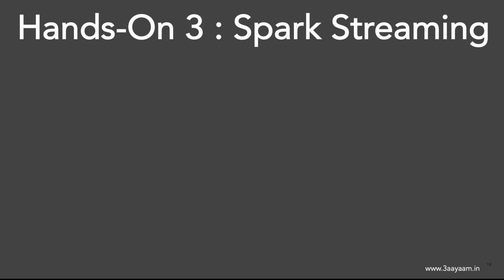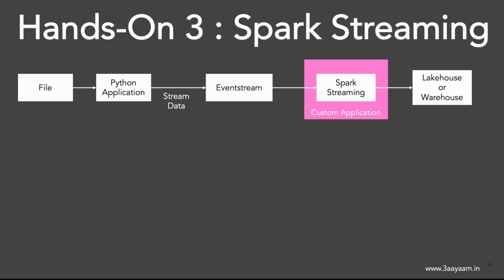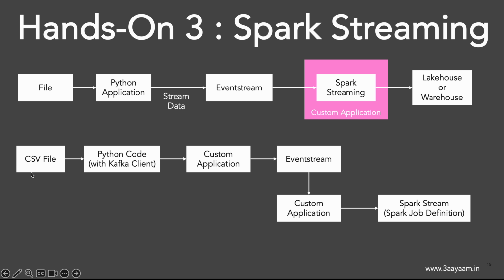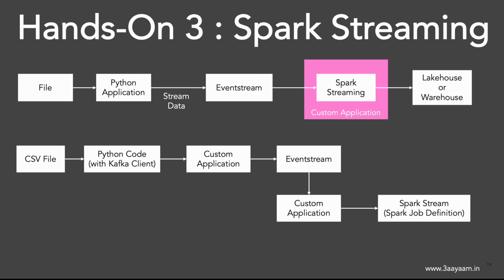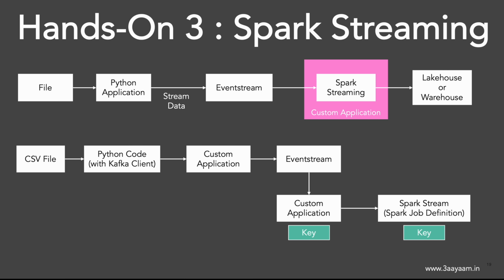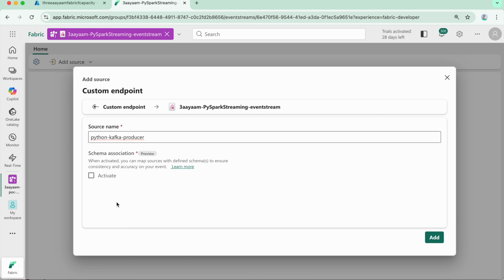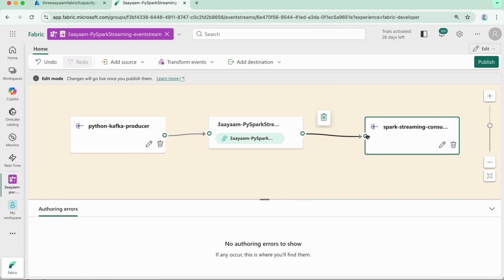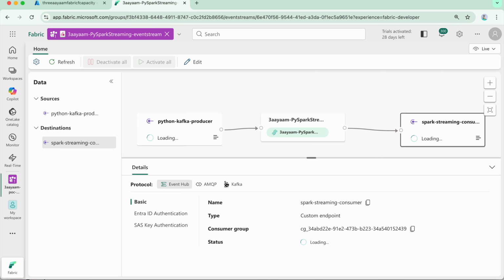6.11 HANDS-ON : PySpark Streaming with Eventstream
Course Content:
1. Master Azure/Microsoft Fabric Data Platform
2. Clear DP-700 (Fabric Data Engineer Associate) Certification
3. Certification dumps (can expect at least 50% common)
4. Complete 5 Real World Projects using Fabric Data Platform